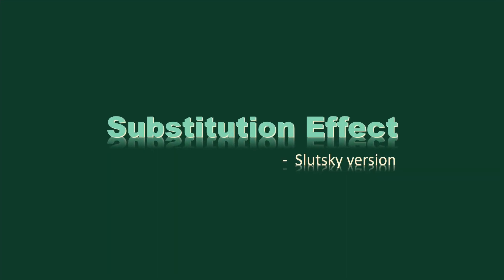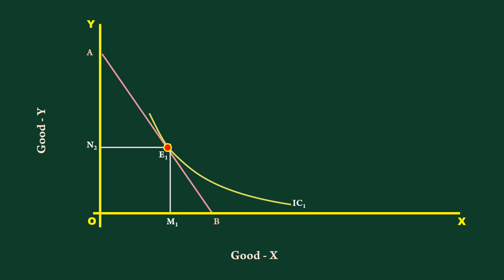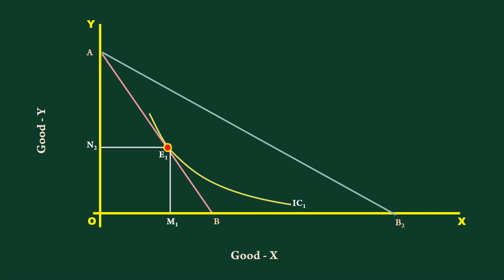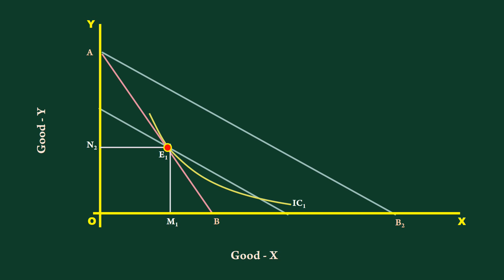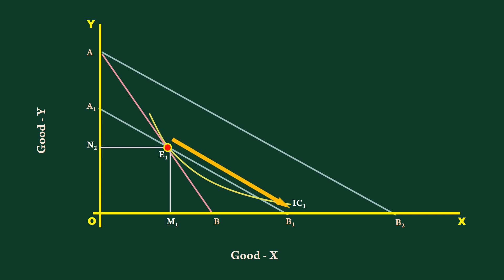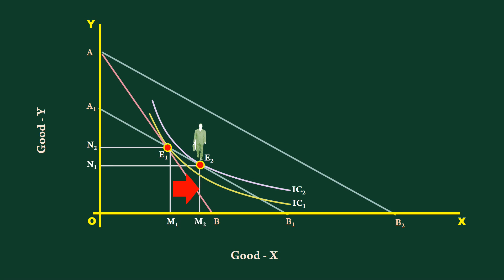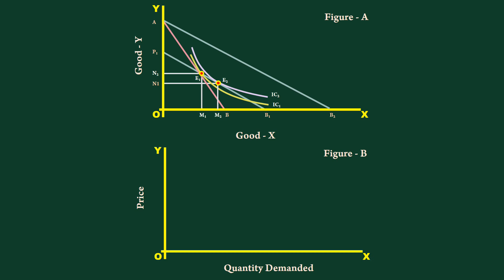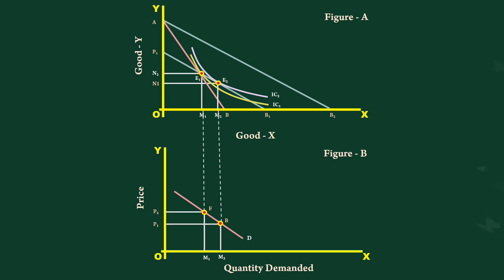Substitution Effect Slutsky Version